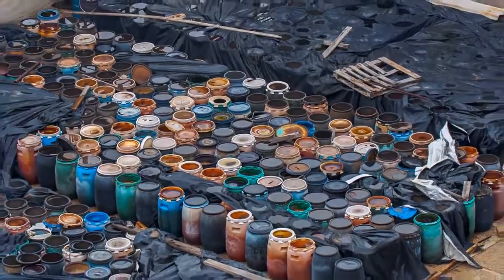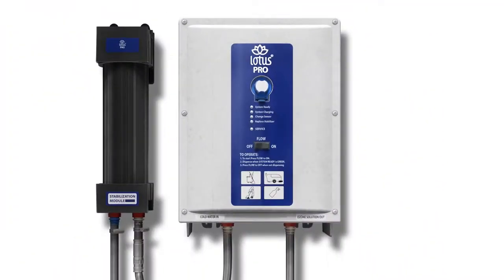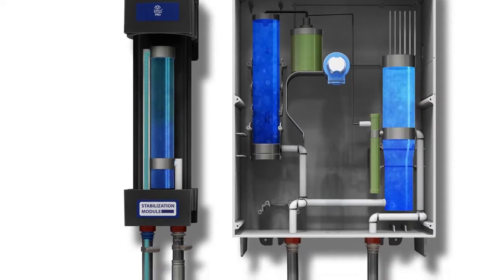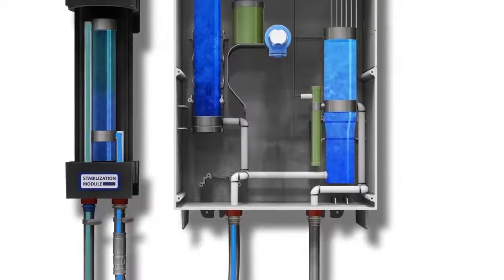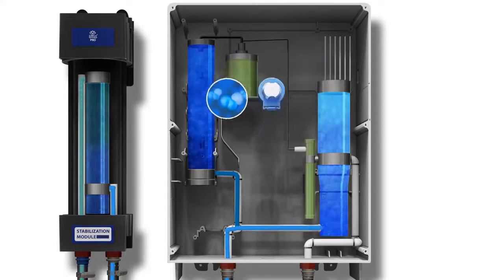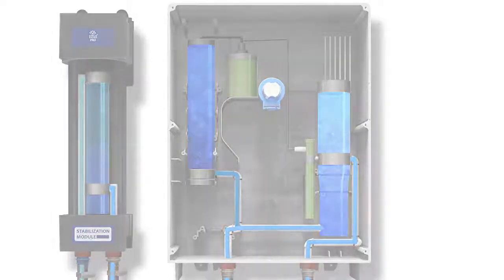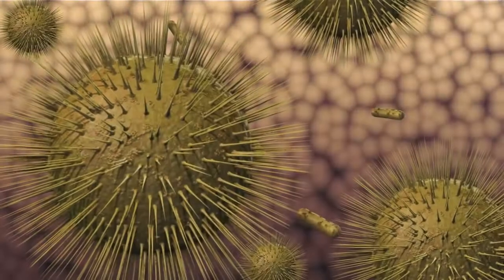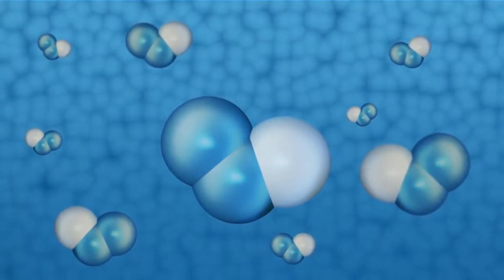Opatentowany system Tersano do wytwarzania wodnego roztworu ozonu do dezynfekcji - Ozonator domowy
Oferujemy bezpieczne i ekologiczne rozwiązanie w postaci systemu Tersano, który stosuje ozonowanie do dezynfekcji i mycia wszelkich powierzchni. Ten przyszłościowy system zapewnia nie tylko skuteczne i ekonomiczne sprzątanie w firmach i przestrzeniach publicznych, ale jest także w pełni bezpieczny dla środowiska.

Dzięki wykorzystaniu systemu SAO produkcji Tersano oszczędzamy wodę oraz chronimy środowisko naturalne, eliminując toksyczne produkty i chemikalia. W tradycyjnych metodach czyszczenia, produkcja jednego litra środka myjącego lub dezynfekującego wymaga wielokrotnej ilości wody, a stosowanie chemii zanieczyszcza nasz ekosystem. W przeciwieństwie do tego, system Tersano wykorzystuje wodę jedynie jako nośnik ozonu, a więc jest to najbardziej ekonomiczne rozwiązanie na rynku do utrzymania porządku w hotelach, marketach, gastronomii i wszędzie tam, gdzie dbamy o czystość.

Nasz system jest w pełni bezpieczny dla zdrowia, nie zawiera żadnych toksycznych substancji, a ozonowanie wodnym roztworem jest skuteczniejsze i bezpieczniejsze niż tradycyjne ozonatory gazowe. System Tersano zabija wirusy, grzyby, pleśnie i neutralizuje zapachy, co czyni go idealnym rozwiązaniem dla alergików. Ponadto, stabilizowany roztwór ozonu jest idealnym i tanim środkiem do mycia wszelkich powierzchni w gastronomii, szpitalach i hotelach, nie powodując przy tym ryzyka uczuleń lub poparzeń.

Warto dodać, że system Tersano jest skuteczny w zwalczaniu SARS-CoV-2, eliminując 99,999% szkodliwych bakterii i wirusów, w tym COVID-19, E. coli, Salmonella i MRSA. Jest to idealne rozwiązanie dla tuneli dezynfekcyjnych, które są stosowane przed wejściem do urzędów i innych miejsc publicznych. System automatycznie dezynfekuje całą powierzchnię człowieka za pomocą fotokomórki, rozpylając środek w postaci delikatnej mgiełki.
Zachęcamy do zapoznania się z ofertą naszej firmy oraz do kontaktu z nami w celu wybrania dla Państwa firmy najnowszych rozwiązań.